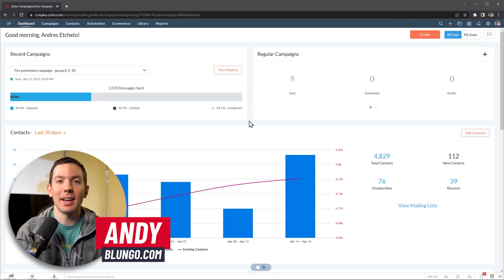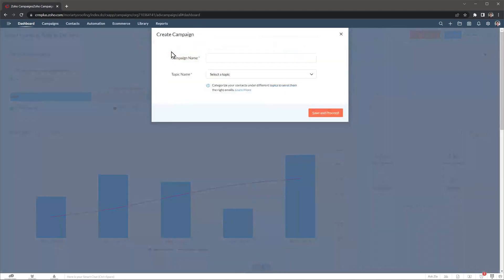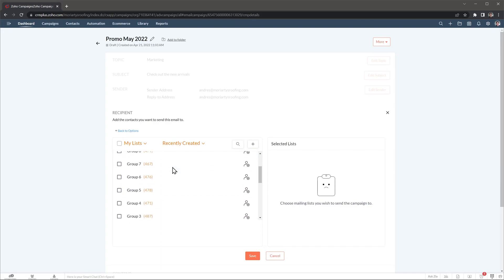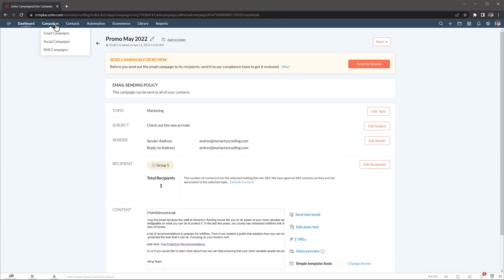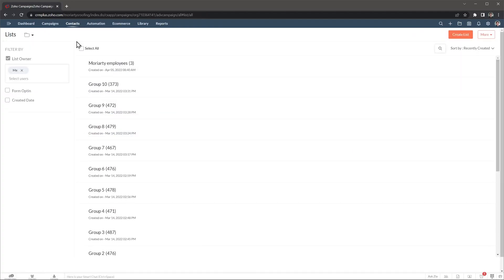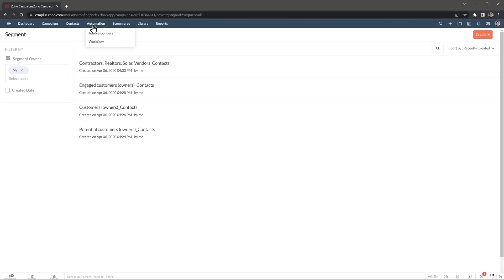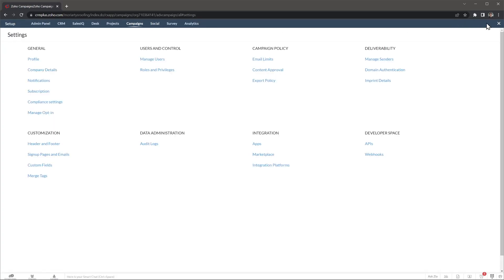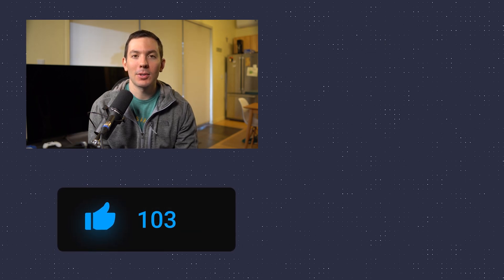Zoho Campaigns Overview in 6 minutes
- Create a FREE Zoho One account (Zoho Campaigns included) using this

In this video we are going to do a quick overview of Zoho Campaigns. With this app you will be able to send email campaigns to your contacts and leads, as well as creating email sequences and sending text messages campaigns.